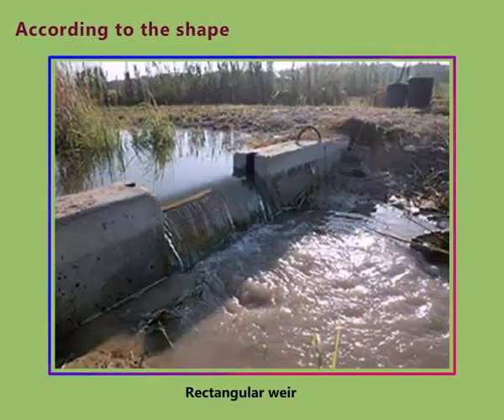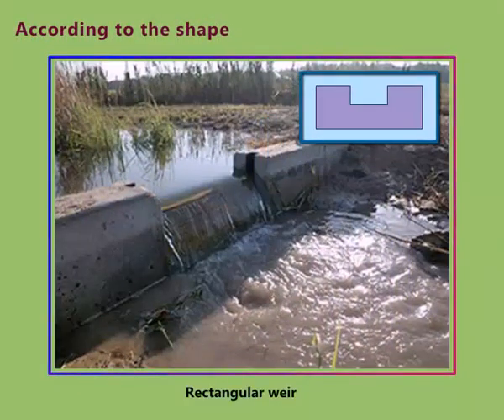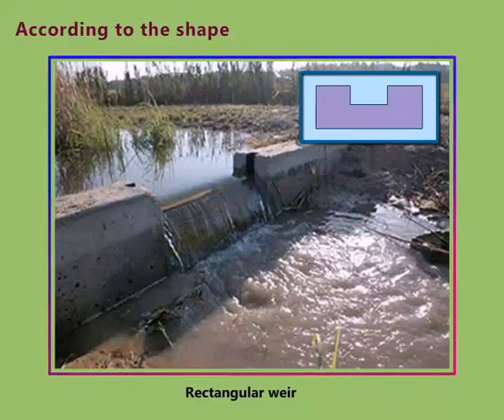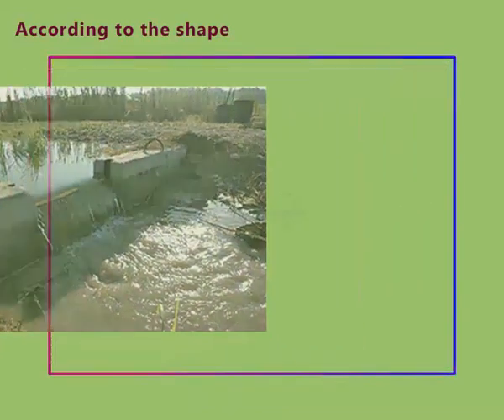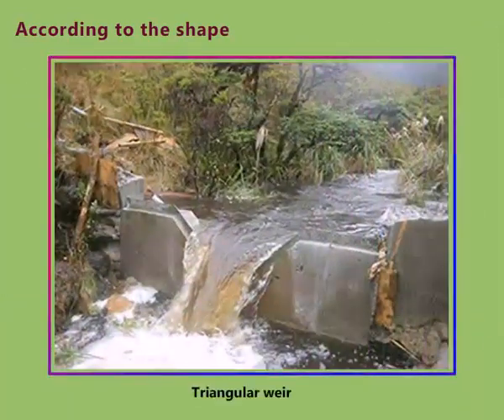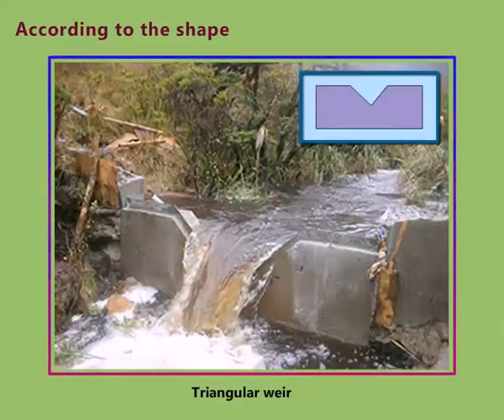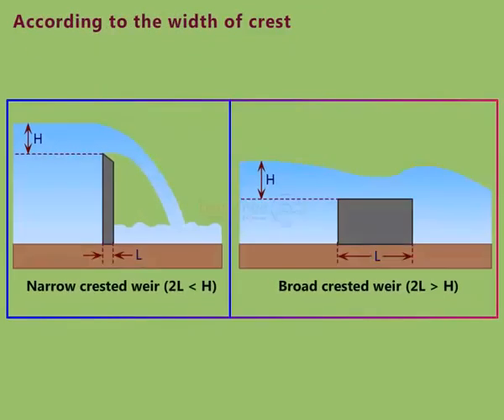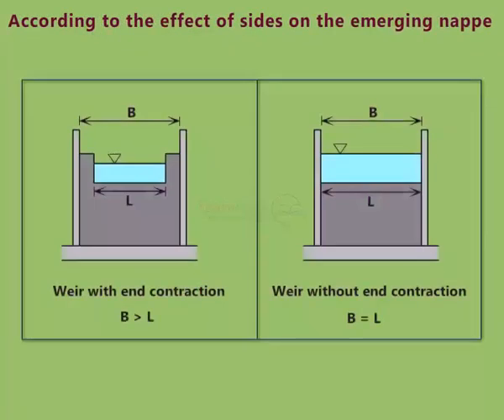CLASSIFICATION OF WEIRS